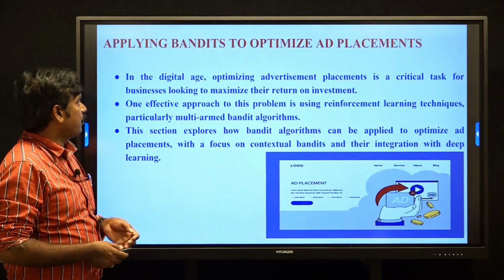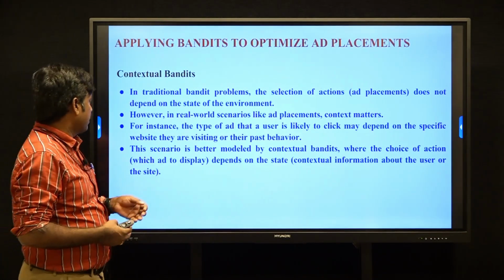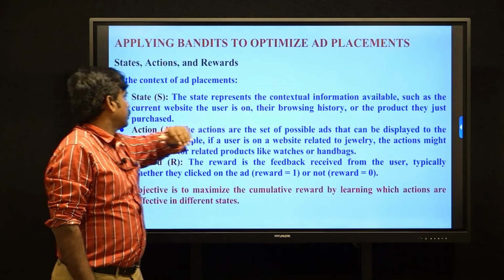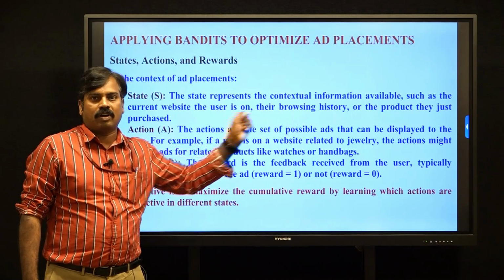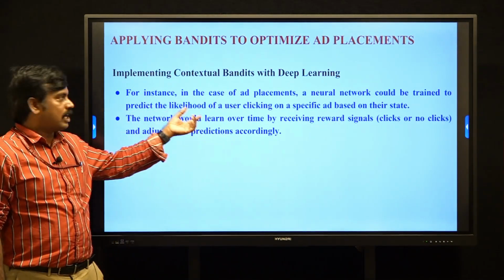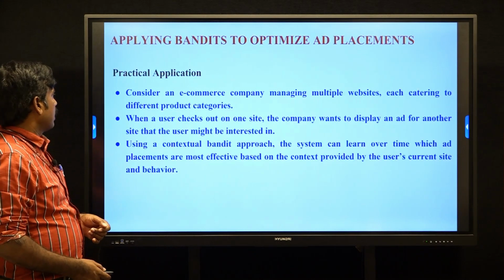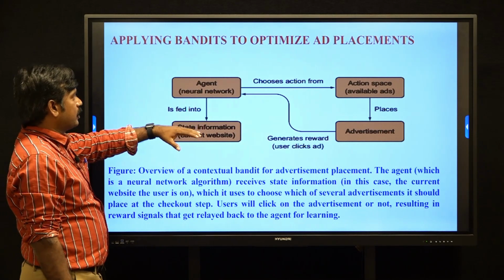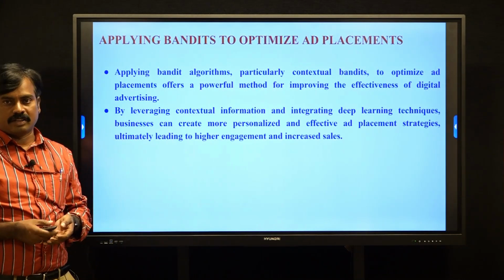UNIT - 1_APPLYING BANDITS TO OPTIMIZE AD PLACEMENTS